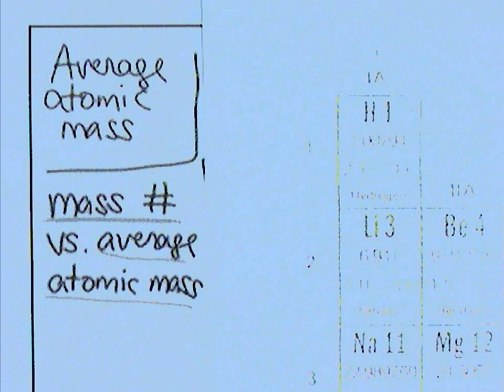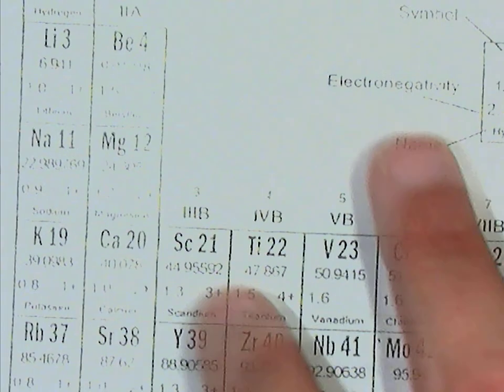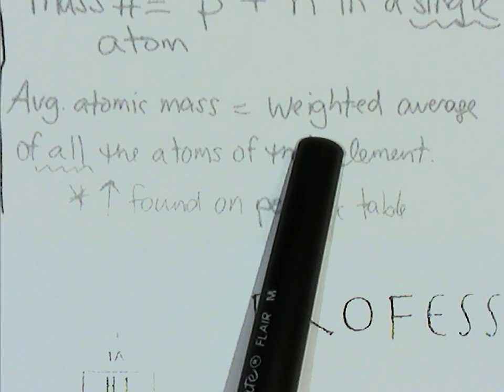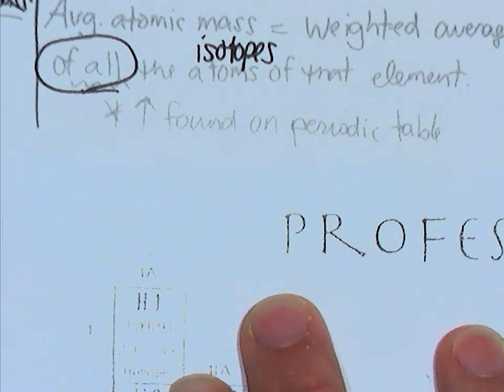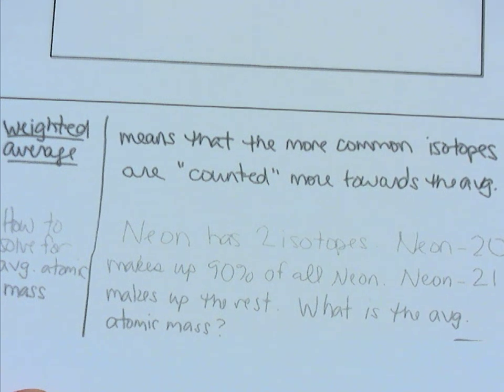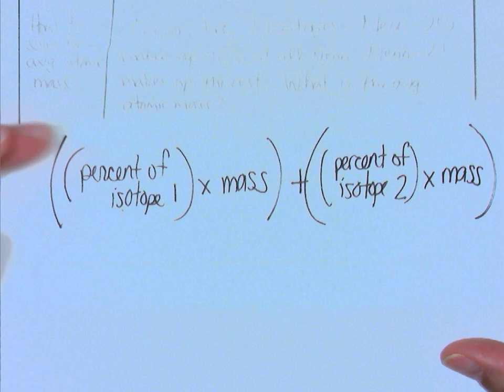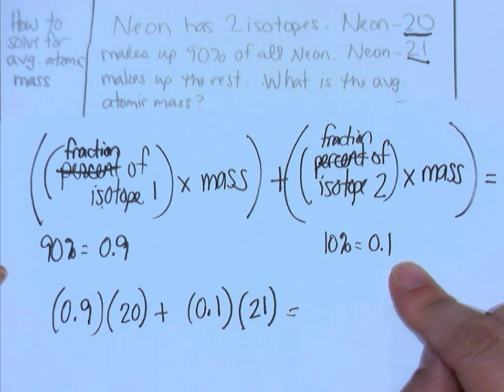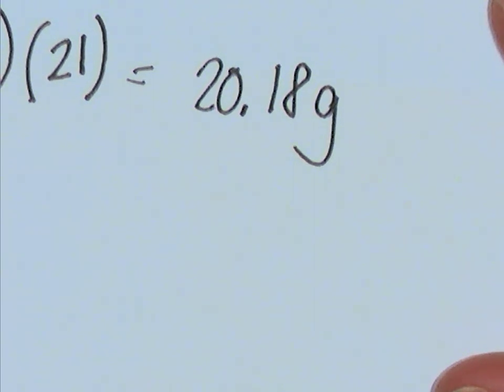Avg Atomic Mass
How to solve for average atomic mass.